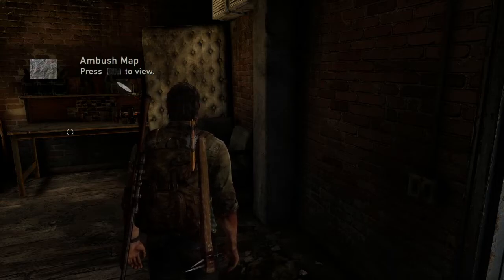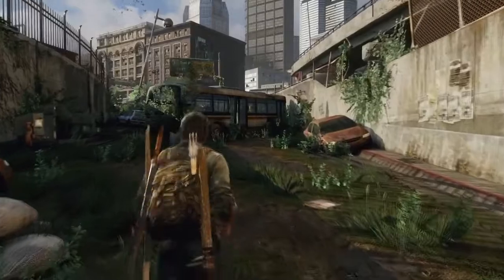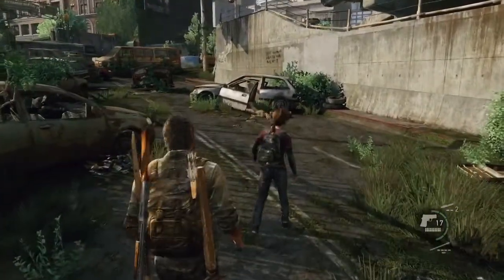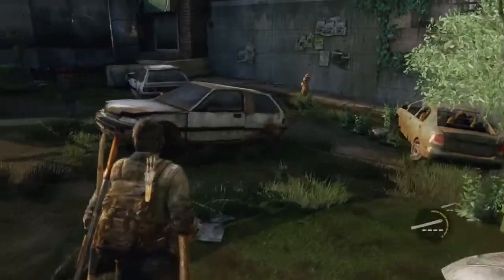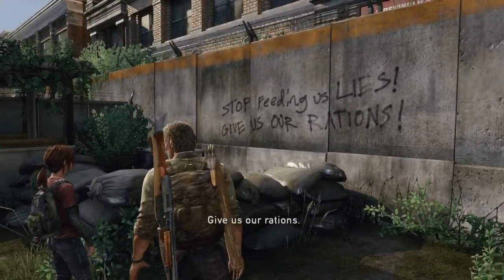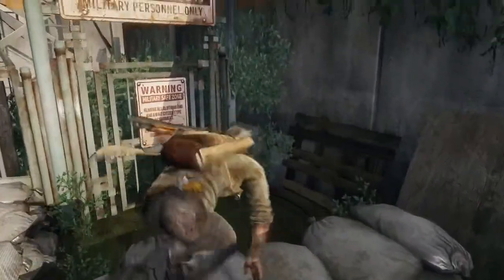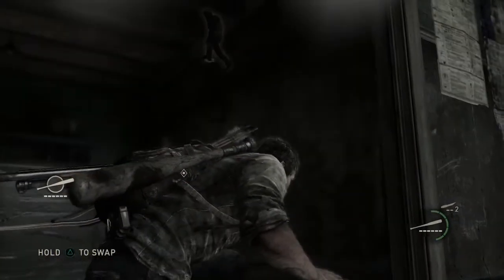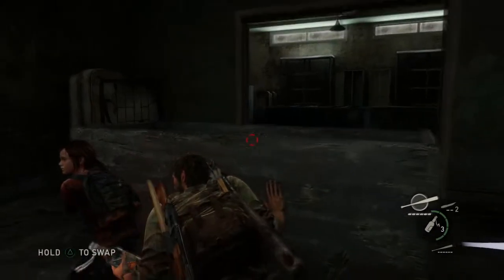Tytan Play's | The Last Of Us Remastered | #13 "Endure And Survive "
My PC:
-CPU: AMD FX-8150
-RAM: HyperX Fury  16Gb @1600Mhz
-GPU: Nvidia GTX 1060 6Gb
-SSD 1: Samsung 860 Evo 250Gb
-SSD 2: Samsung 860 Evo 500Gb
-HDD 1: WD Blue 1Tb
-Case: Corsair Obsidian D500
-Keyboard: Corsair K95 RGB Platinum
-Mouse: Corsair Scimitar RGB
-Mic: Rode MT USB
-Cam: Logitech 920
-Headset: Corsair HS50